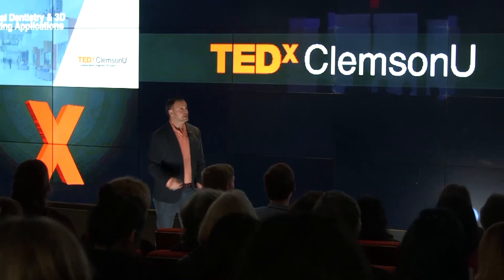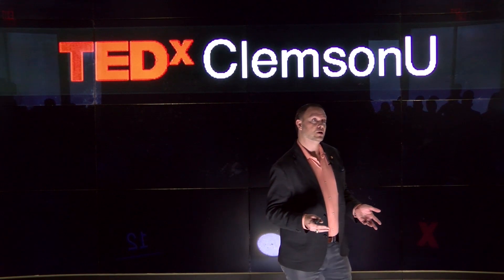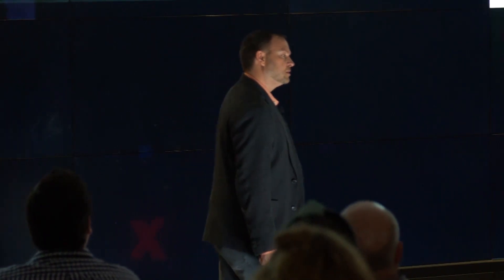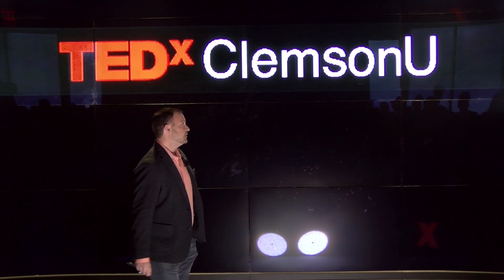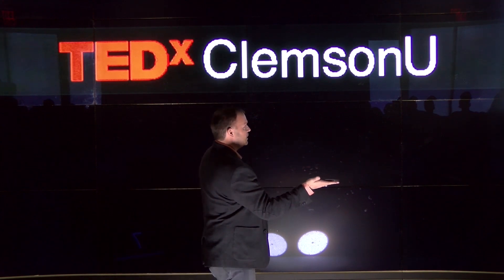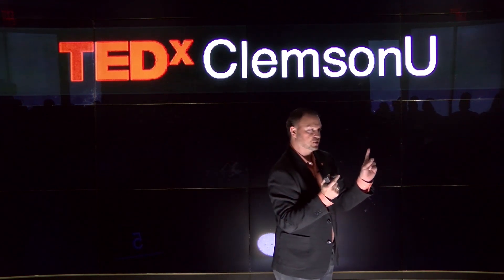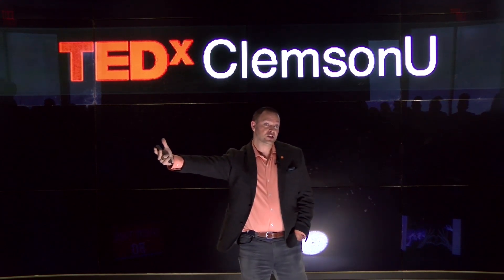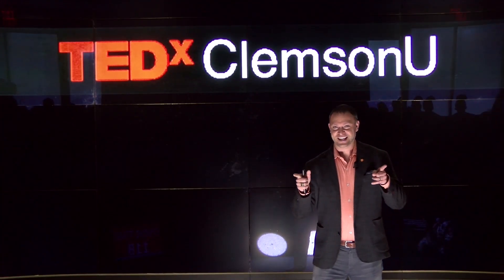Digital Dentistry and 3D Printing Applications | Dr. Shea Tolbert | TEDxClemsonUniversity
Learn how CAD/CAM and 3D printing are used by Dentists to provide better patient care with the latest technology. Experience an interactive discussion on how to embrace evolving technology in medical care. Hear the story of how my practice is “Breaking the Mold” to achieve success. Dr. Tolbert is a graduate of Clemson University, the Medical University of South Carolina, College of Dental Medicine, and the University of Florida Advanced Education in General Dentistry Residency Program. He lectures on the practical applications of technologies including digital impressions, CAD/CAM dentistry, digital radiology, cone beam computed tomography (CBCT imaging), digital smile design, and 3D printing. He has also been published and featured in several dental magazines and international continuing education webinars. He is CEO and Co-founder of Launch Digital Dentistry, an educational company focused on implementing digital dentistry workflows to better your practice. This talk was given at a TEDx event using the TED conference format but independently organized by a local community.